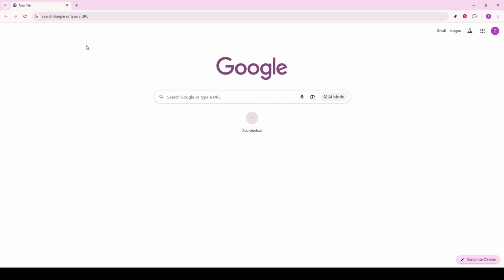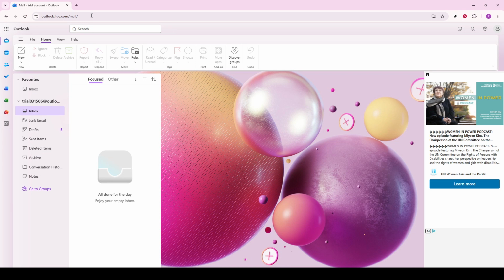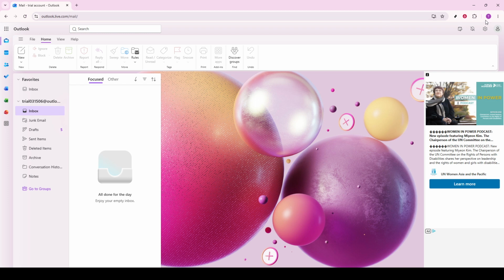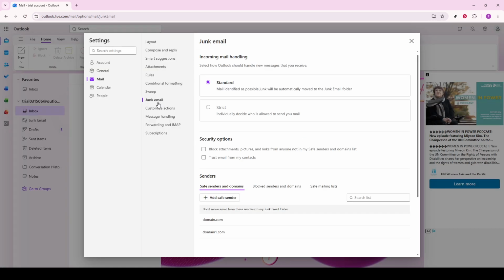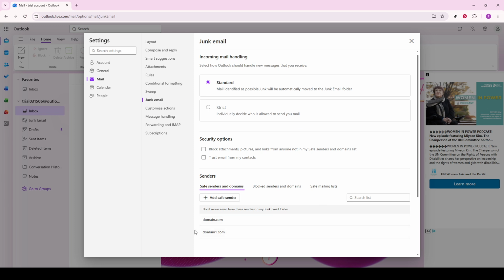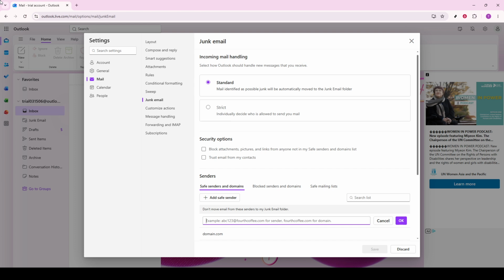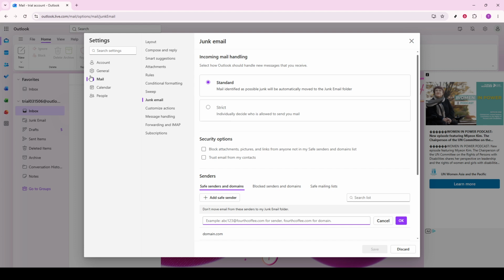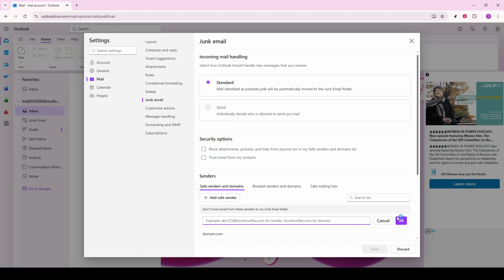How To Whitelist An Email Address Or Domain In Outlook (Full Guide 2026)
Want to ensure your most important 2026 messages never get lost in the Junk folder again? 🚀
In this step-by-step tutorial, I’ll walk you through the process of adding trusted senders and entire domains to your "Safe Senders" list—even if you're a complete beginner.

Whether you're a business owner or a virtual assistant, this guide will help you keep your 2026 communication reliable and professional.

💡 What you’ll learn in this video:

✓ The Safe Senders List: How to navigate to File, select Options, and go to the Junk Email settings to manage your 2026 whitelist.
✓ Whitelisting Individual Emails: How to add a specific contact’s 2026 address to ensure their mail always lands in your primary inbox.
✓ Domain-Wide Whitelisting: How to whitelist an entire company (e.g., @brandname.com) so every 2026 employee from that organization can reach you.
✓ The "Not Junk" Shortcut: How to right-click a 2026 message in your Junk folder and select "Never Block Sender" for an instant fix.
✓ Safe Recipients: How to ensure that 2026 group mailings or newsletters you are part of don't get filtered out.
✓ New Outlook & Web Interface: Where to find the "Junk Email" and "Safe Senders" menus in the updated 2026 web layout.

This tutorial is perfect for:

* Beginners who want to stop missing 2026 emails
* Virtual Assistants managing 2026 client whitelist records
* Professionals who need to ensure 2026 deliverability

🔥 By the end of this video, you’ll have a professional whitelist setup in Outlook so your 2026 inbox only receives the mail that matters most!